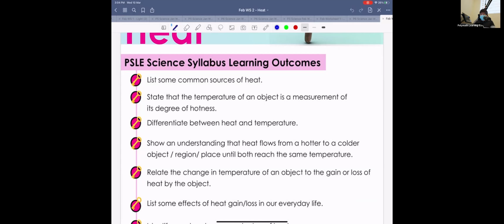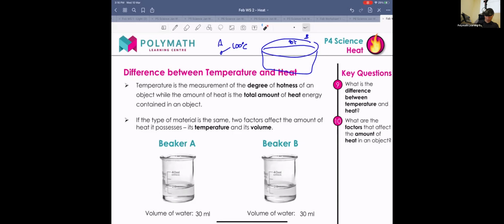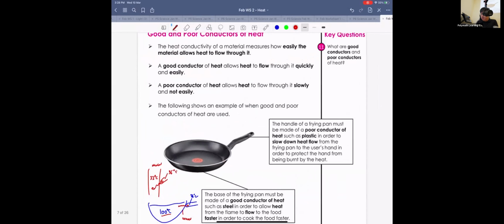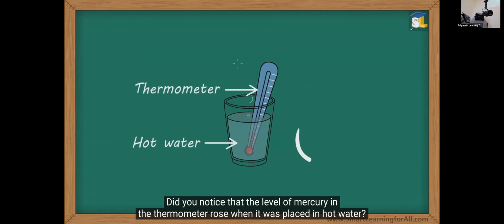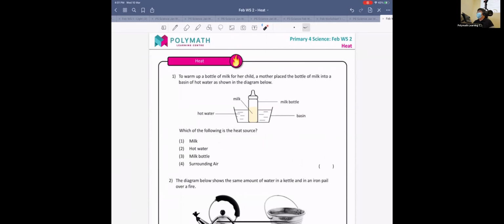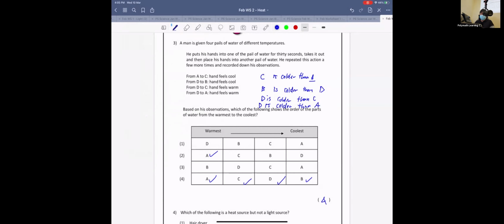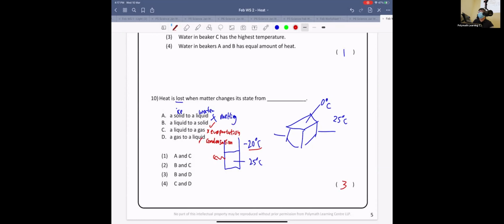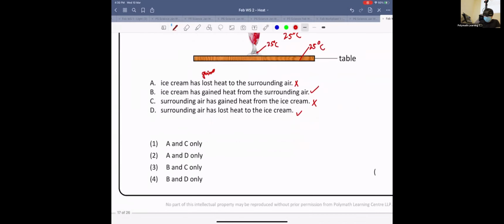P4 Sci 10 3 2021 Wed Heat